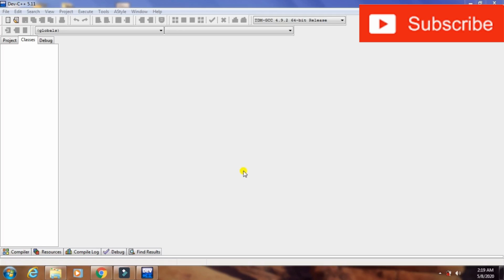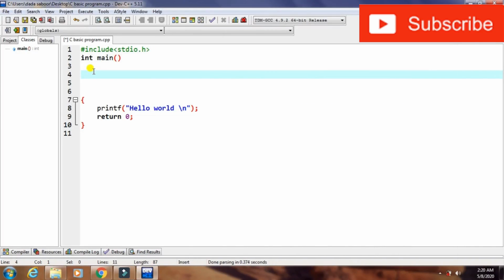C Programming Tutorials | Comments in C Lesson 3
How to use Comments in C Programming Language